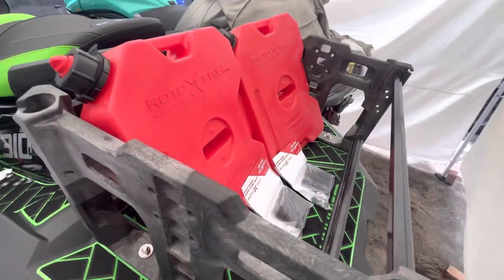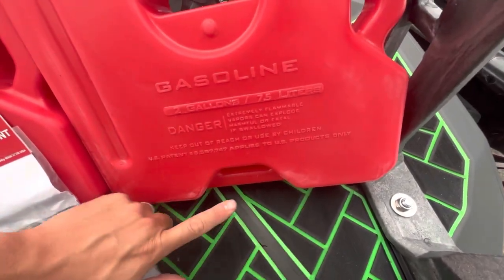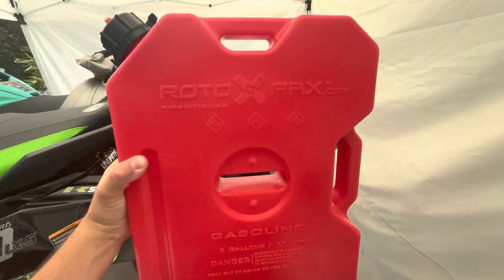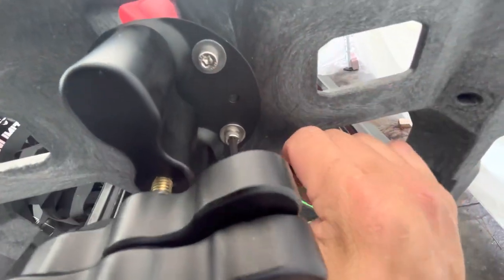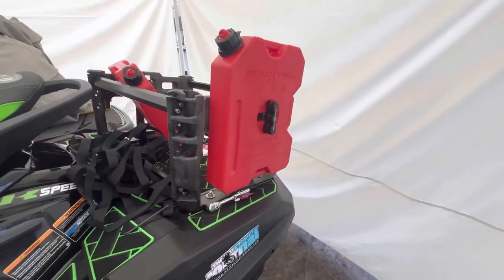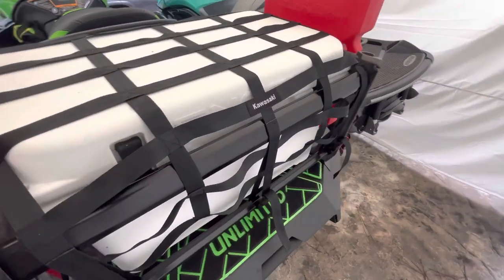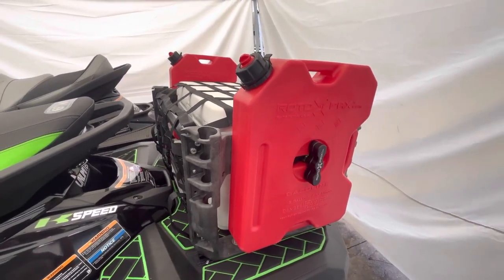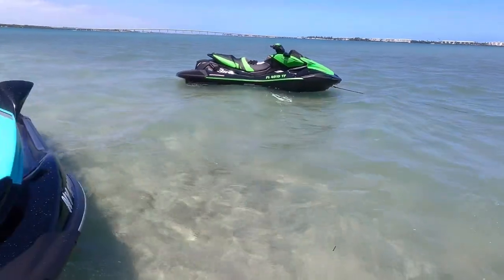Adding Rotopax Fuel Jugs & Deluxe Mounts to the Kawasaki Ultra 310 Jet Ski OEM Cargo Rack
In this video I add Rotopax brand fuel jugs and Rotopax Deluxe mounts to the OEM Cargo Rack for the 2022+ Kawasaki Ultra 310 Jet Skis with Ultra Deck. I also show how the rack accommodates a 35/40 qt cooler along with the fuel.